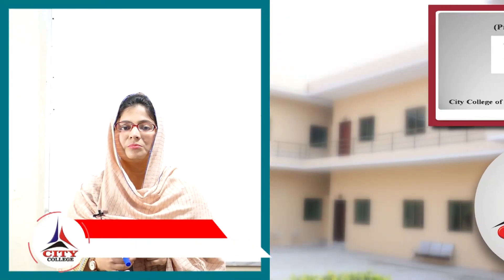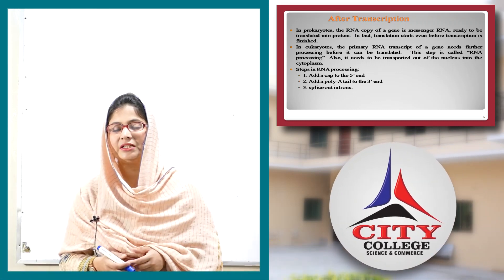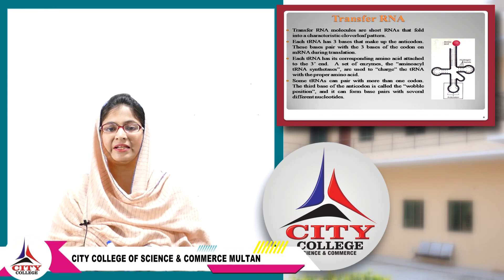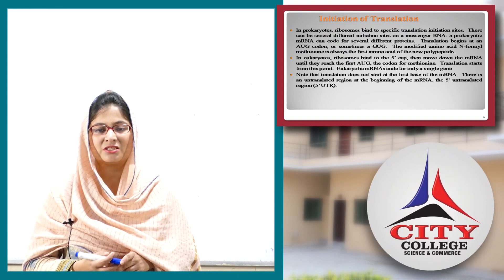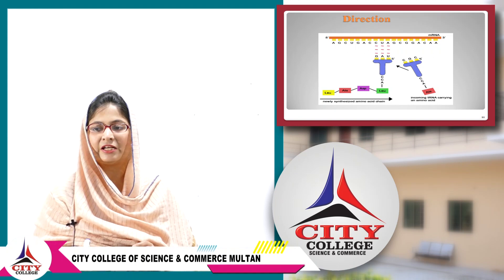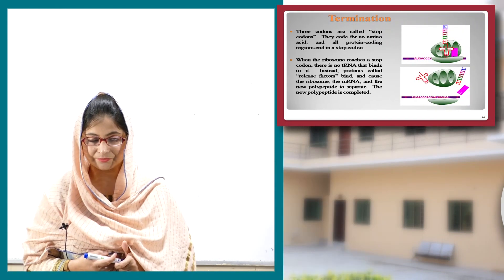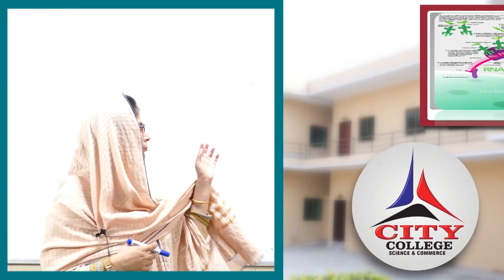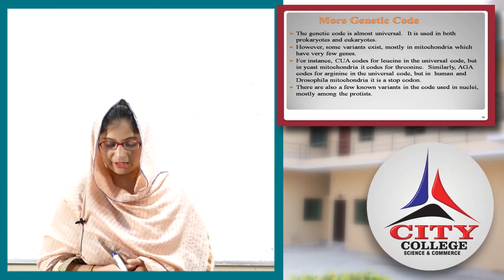BS Botany Lecture by Prof. Zahra Rafique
BS Botany
Lecture
By
Prof. Zahra Rafique